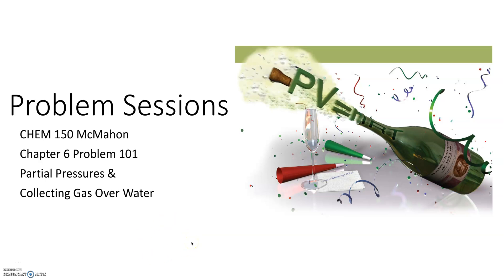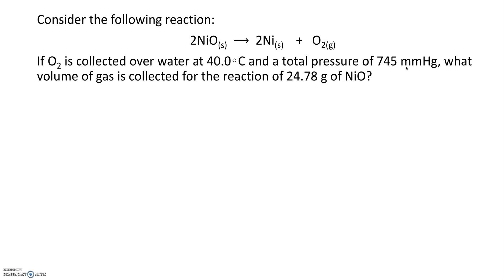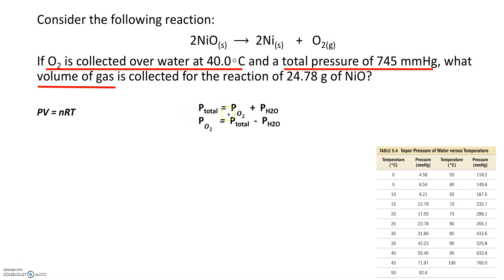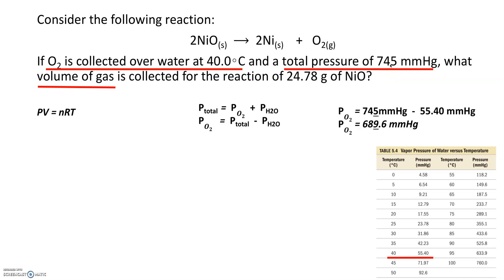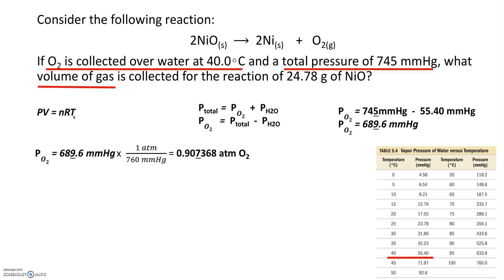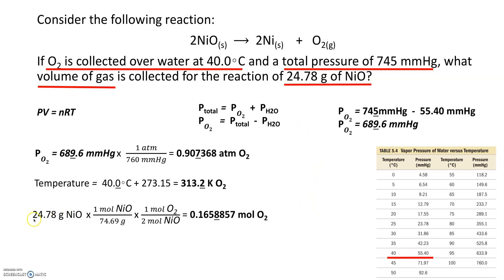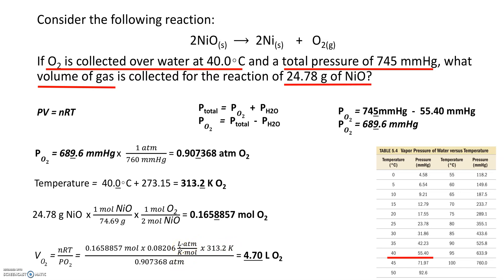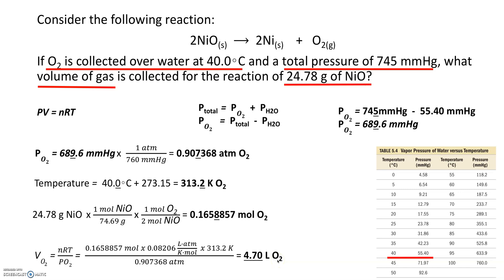Using Partial Pressure and Stoichiometry to Find Volume of Gas Collected Over Water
This video covers:
1. Dalton's Law of Partial Pressure Concepts
2. Ideal Gas Law
3. Stoichiometry
4. Decomposition Reactions